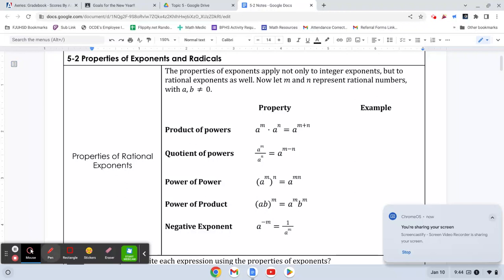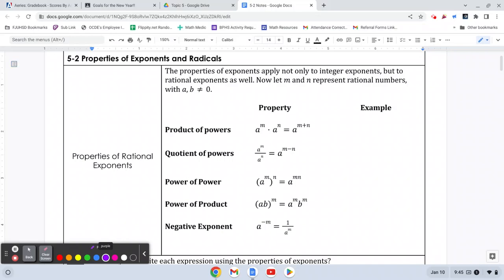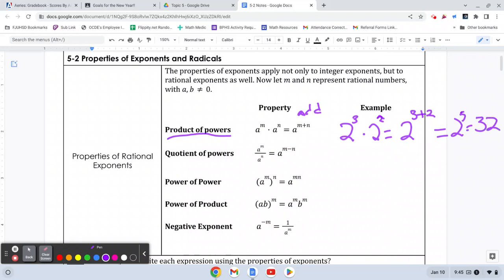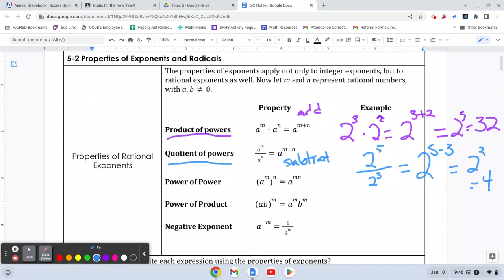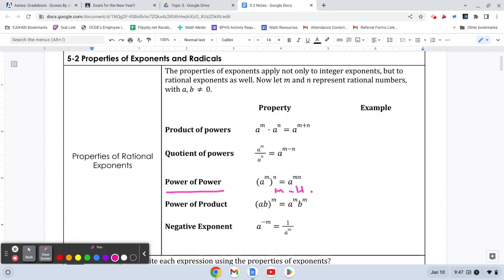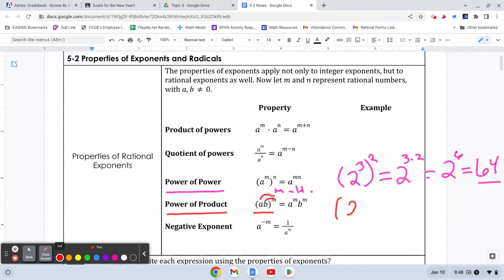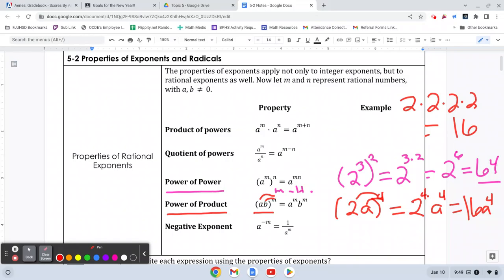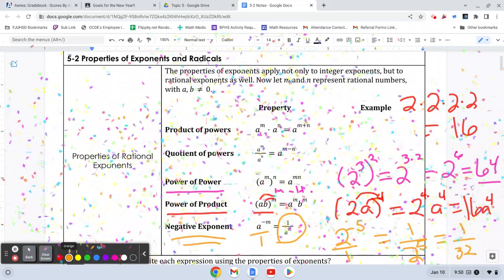5.2 Defn: Props of Rational Exponents